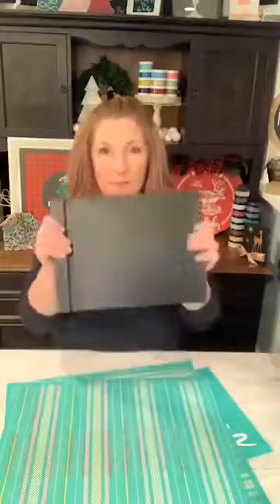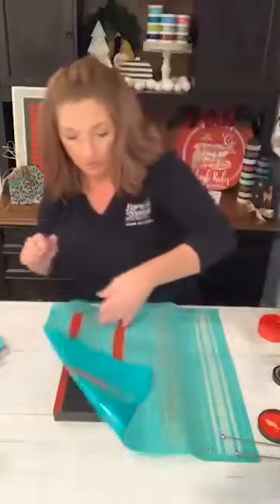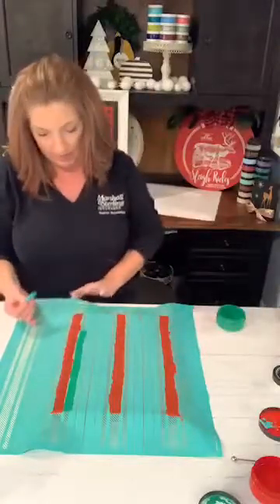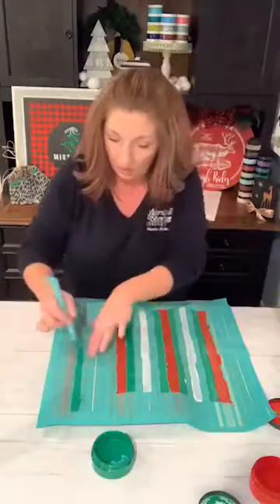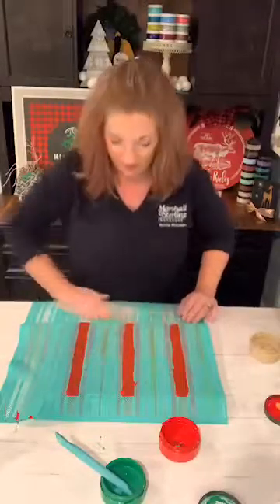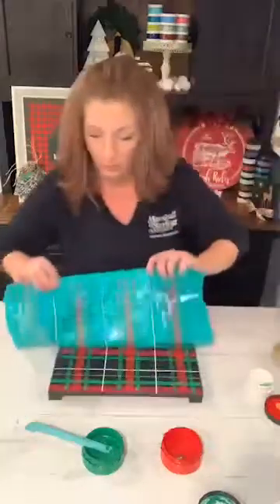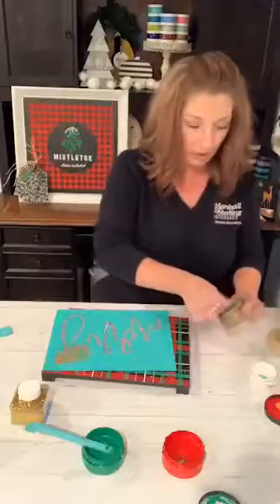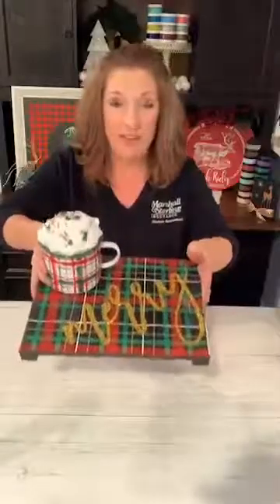woven plaid tray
Woven Plaid Tray  With Hot Cocoa - Join me
If you would like to shop/browse the products or sign up as a designer for all the amazing perks please